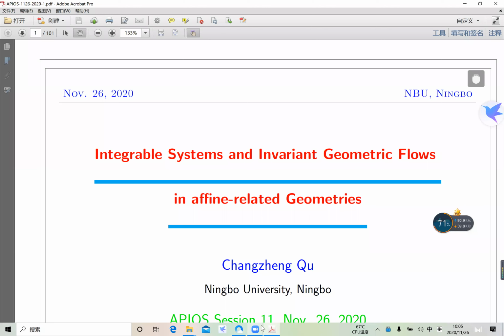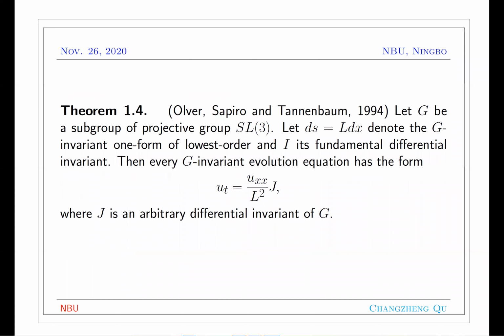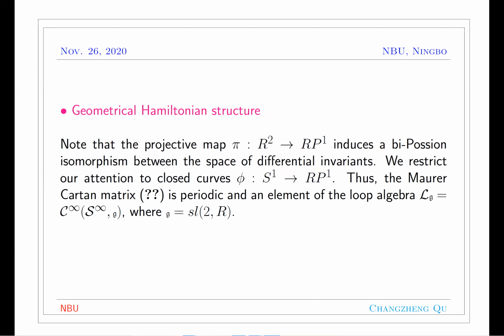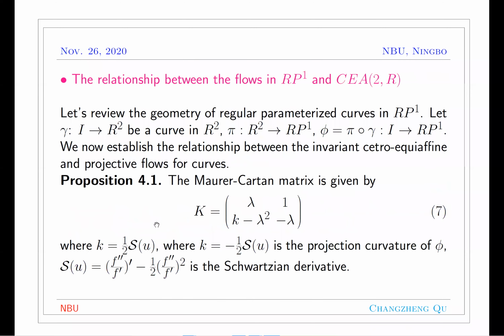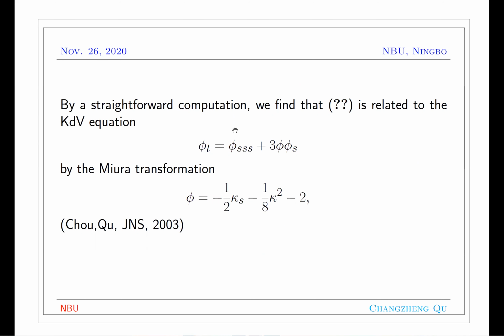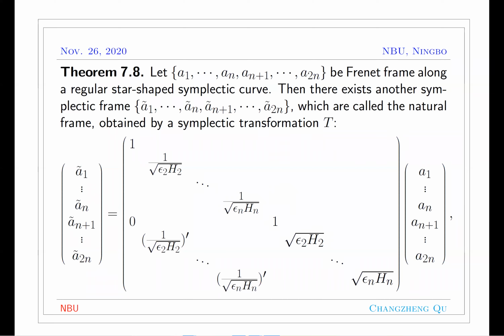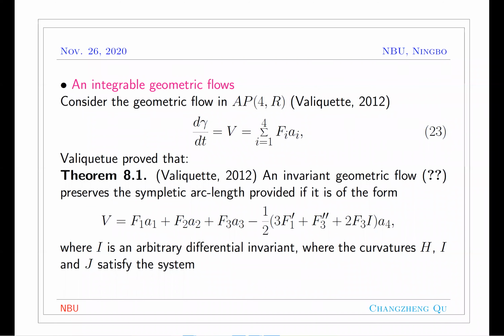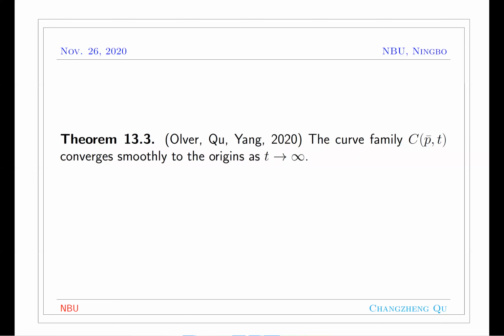APIOS Session 11: Prof. Changzheng Qu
Prof.  Changzheng Qu (Ningbo University) giving the talk "Integrable Systems and Invariant Geometric Flows in affine-related Geometries" at the Asia-Pacific Integrable Online Seminar.